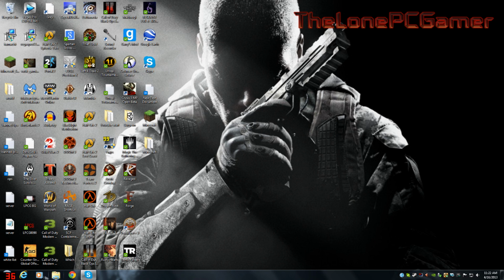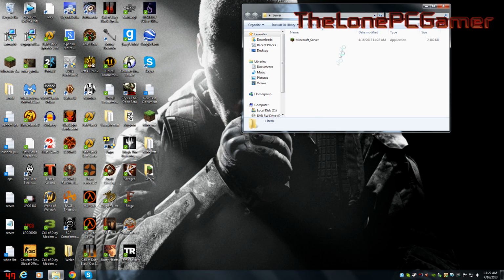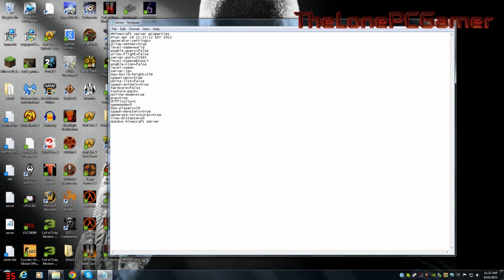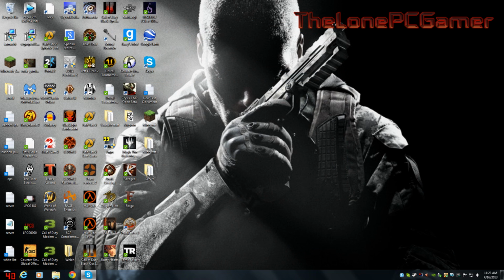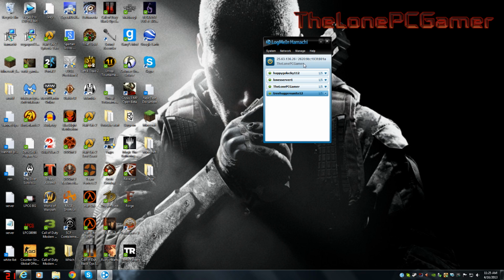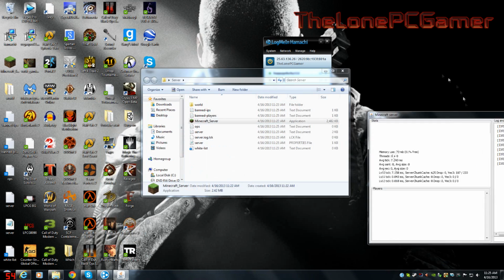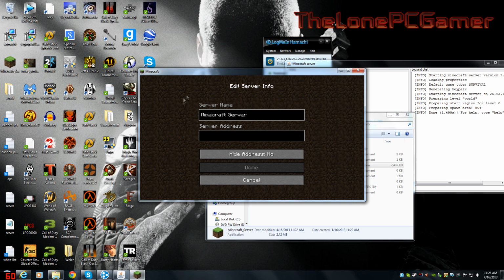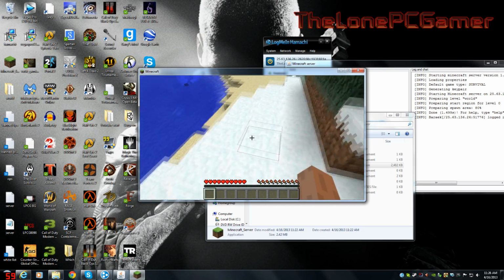How to Make a Minecraft Server on PC - EASY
Yes, it has finally happened. I got Minecraft. And I can't wait to bring some footage to you guys! In this episode I show you guys how to make a multiplayer server on Minecraft.